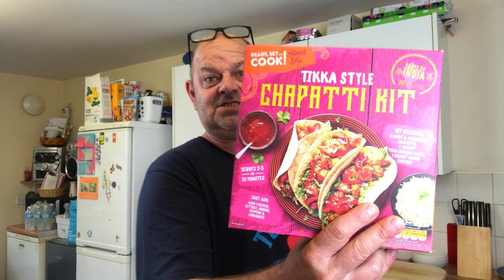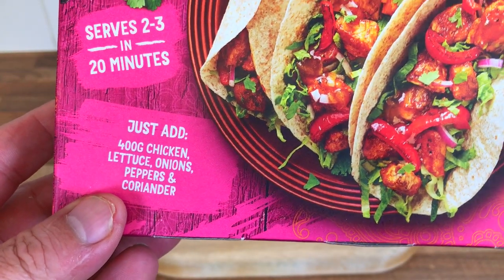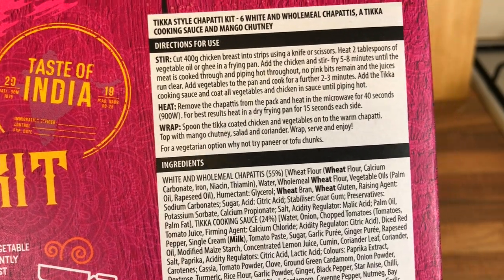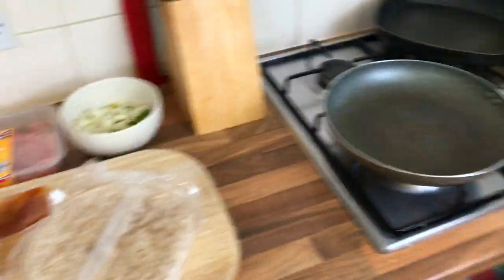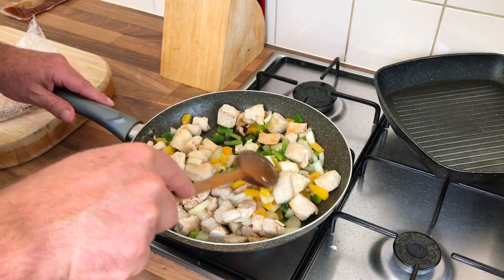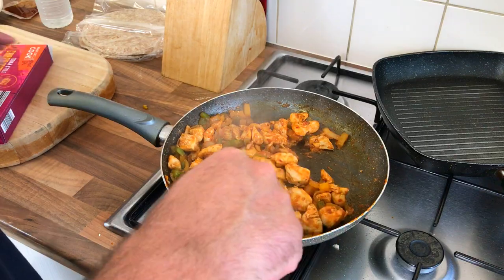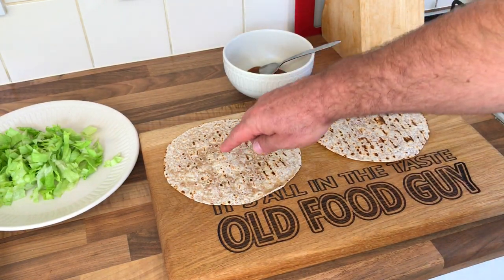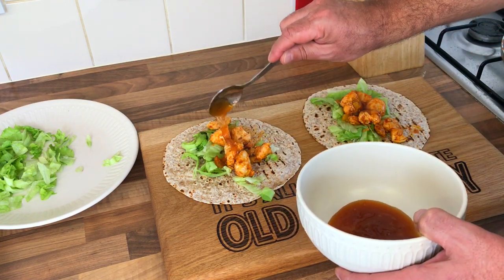Aldi Tikka Style Chapatti Kit | Taste Test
Today i try Aldi Chapatti Tikka style kit.